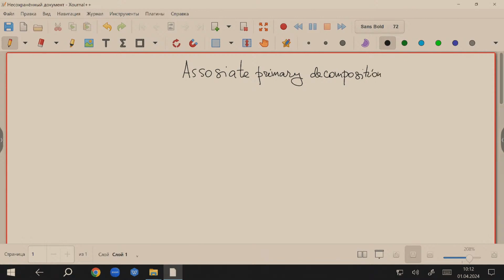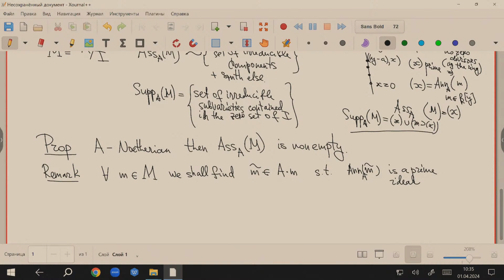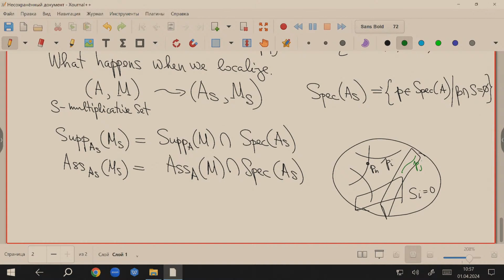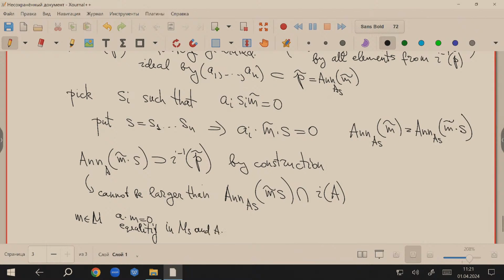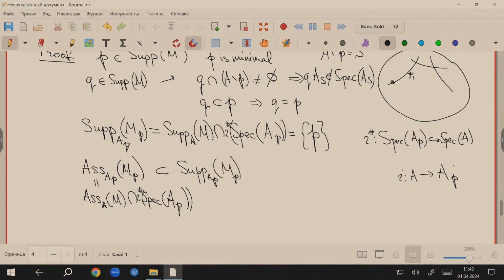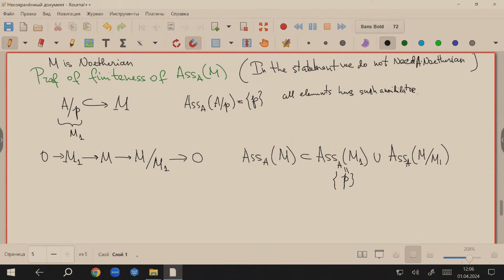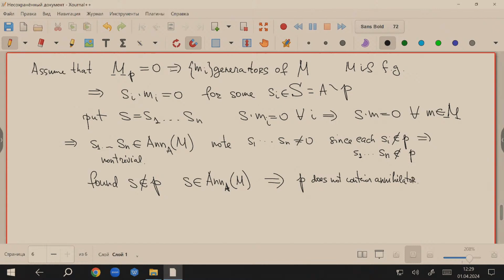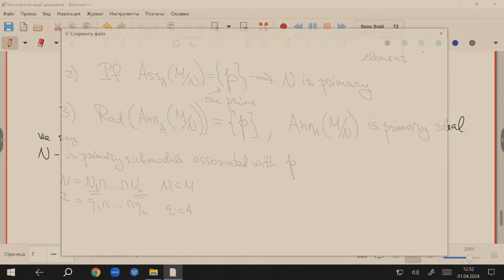Introduction to commutative algebra. Class 10. Zhgun. V. S.